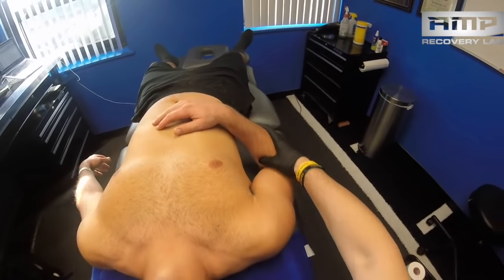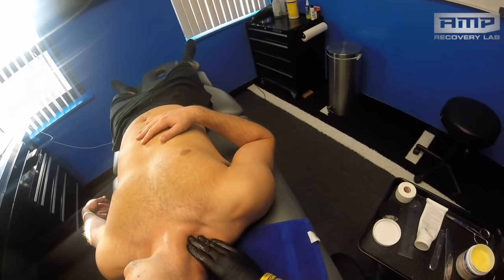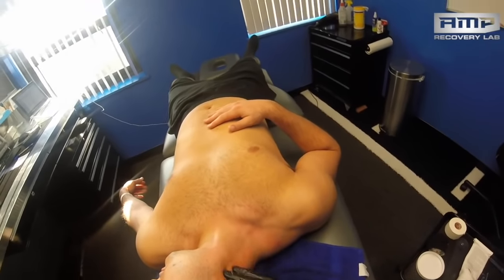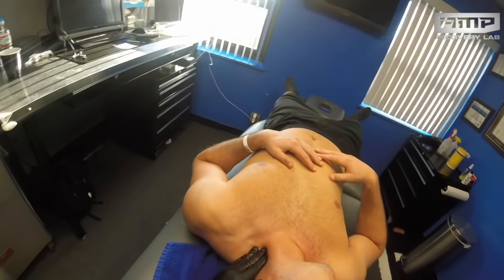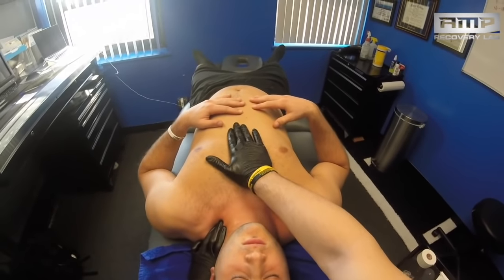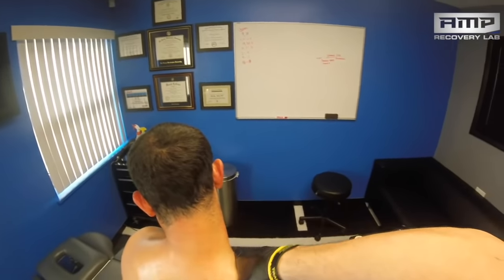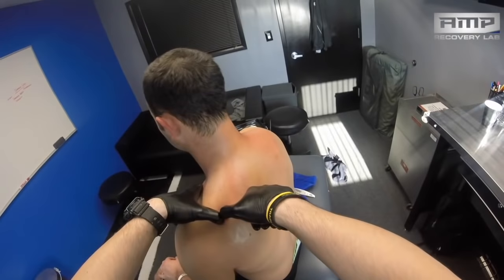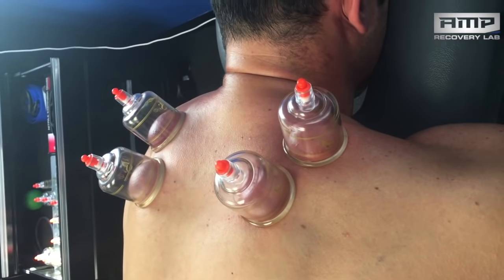Session Sit In: Trap and Scalene Release to Treat Thoracic Outlet Syndrome in a Baseball Player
Mike Stella demonstrates soft tissue techniques for treating and managing shoulder pain arising from scalene and upper trap referral.  These techniques can be very effective for arm care in baseball pitchers, especially for conditions like Thoracic Outlet Syndrome (TOS), Biceps tendon issues, forward head posture, shoulder & cervical pain syndromes, and general neuropathies.  Techniques like Active Release, Graston Technique (IASTM), and 1st Rib mobilizations are demonstrated and explained in this video.  Always remember to seek a thorough evaluation prior to beginning any intervention strategy.  for more!

(Sorry the frame of the video is off in a few scenes! Filming, Narrating, and Treating are difficult to do at the same time but I am working on getting better!)